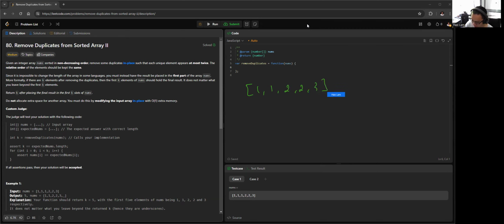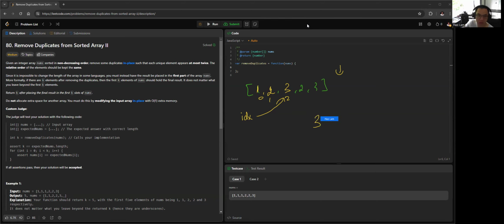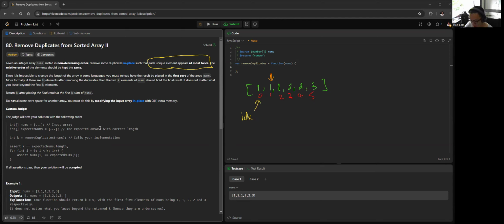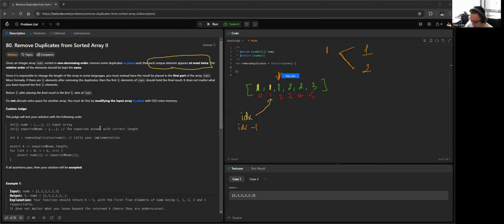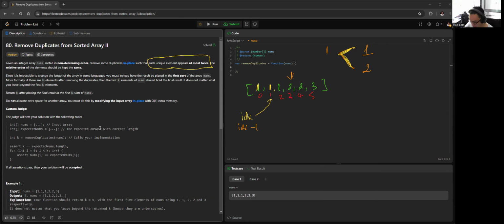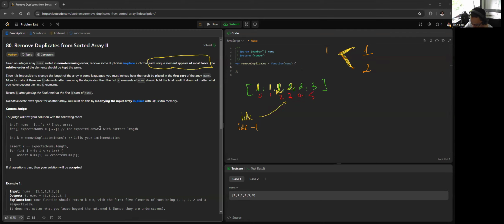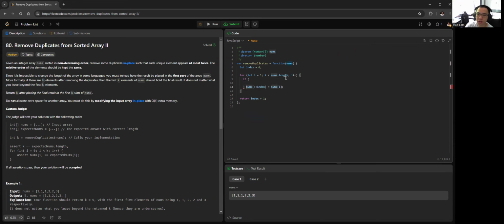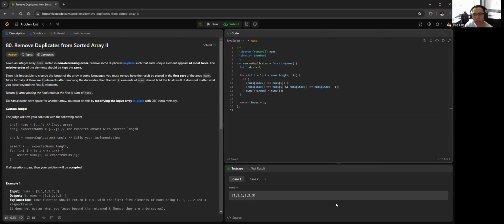Problem #80 - Remove Duplicates from Sorted Array II